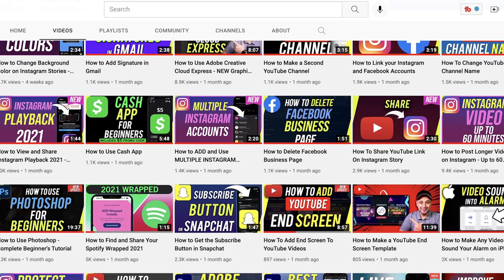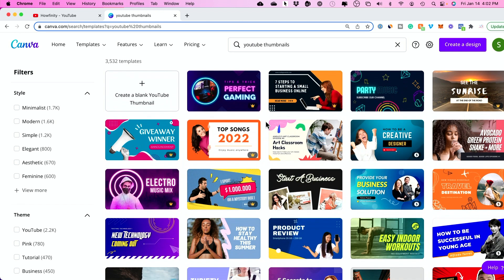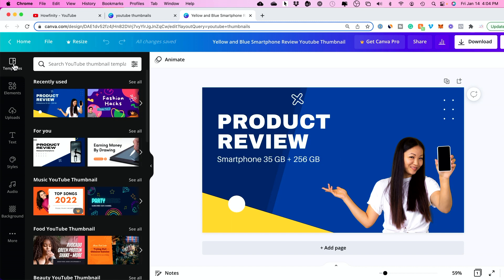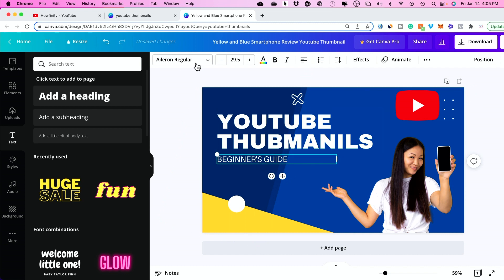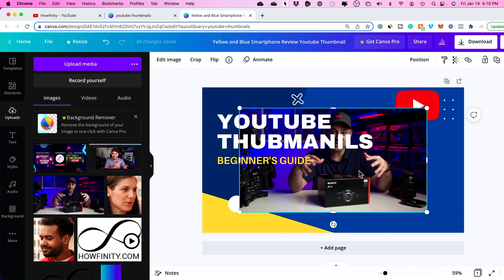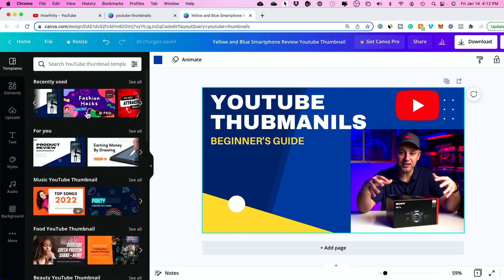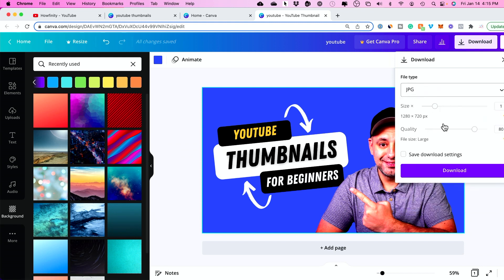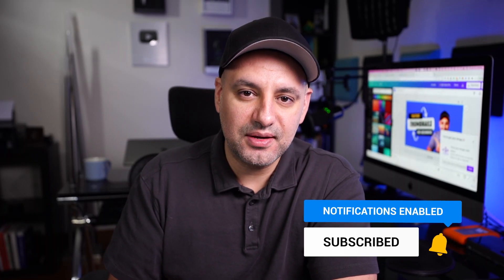How to Make a Thumbnail for YouTube Videos for Free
I have personally made over 1500 YouTube thumbnails across 6 different channels using a variety of apps.

When it comes to growing a Youtube channel, thumbnails are one of the top 3 things that can make a huge difference.

When YouTube shows your video in search or suggestions, people get to see your title and thumbnail.  Your thumbnail has to be engaging or highly clickable to give your video a chance for clicks and views.

Canva is one of the easiest platforms for creating YouTube thumbnails without any design skills.

Simply search for a YouTube thumbnail template and edit any of the templates.  You can customize each template as much as you like.  Save it as JPG and you can upload the custom thumbnail on your YouTube video.